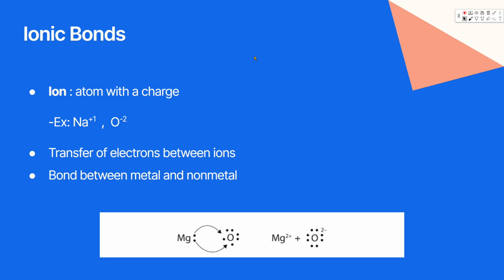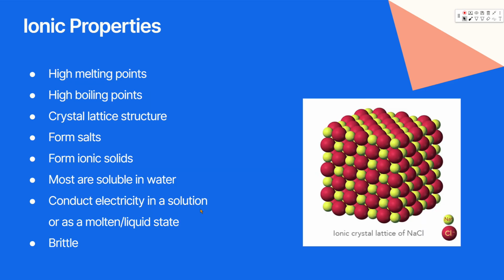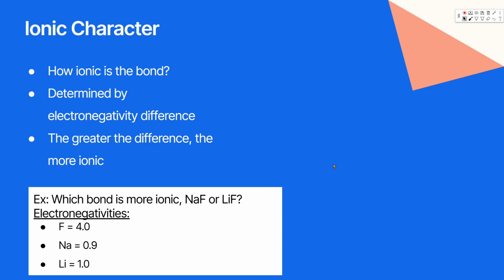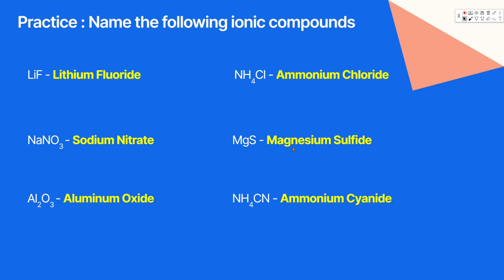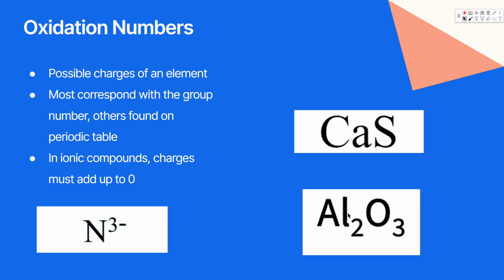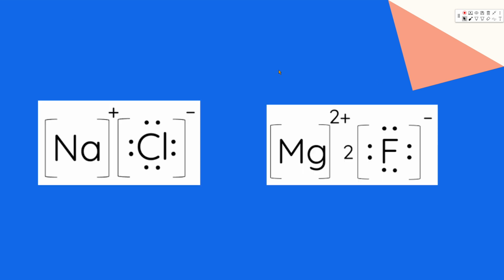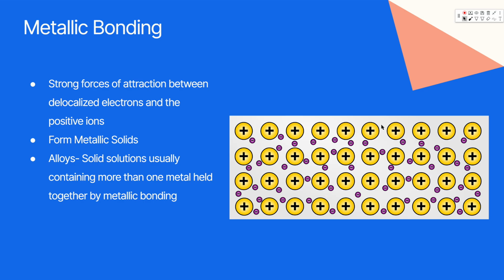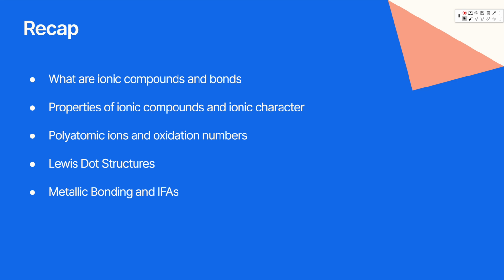Ionic Bonding Review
West Islip SNHS Member Sebastian Niewinski narrates and covers information related to ionic bonding and bond formation. Presentation with, narration.